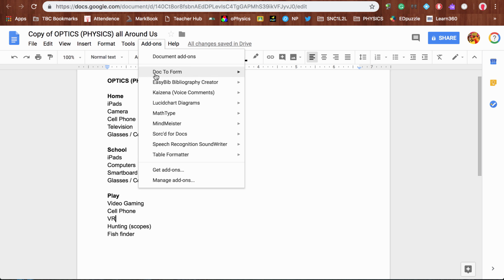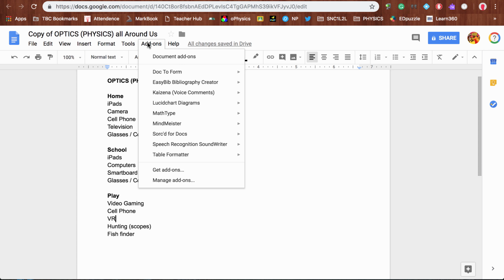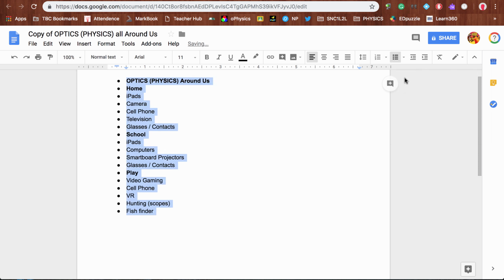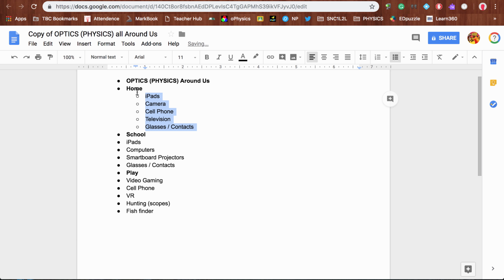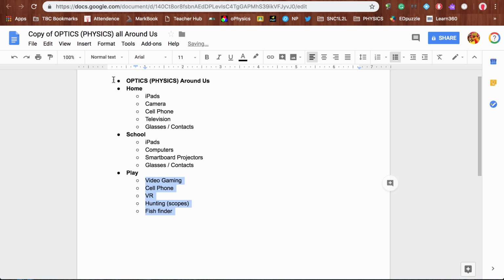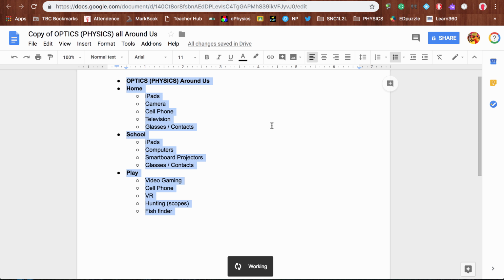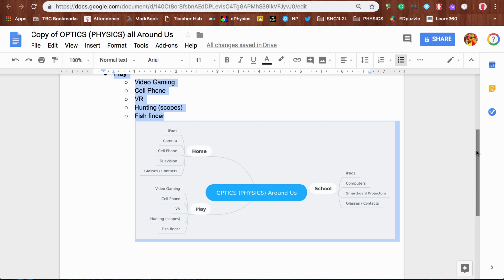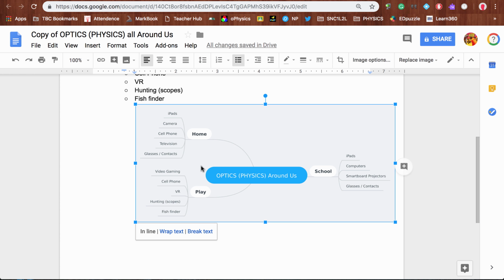[EASY] How to Make a Mind Map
How to Make a Mind Map using Google DOCS and MindMeister.